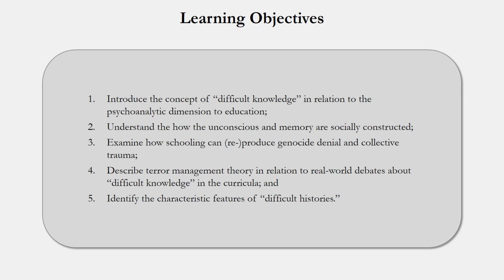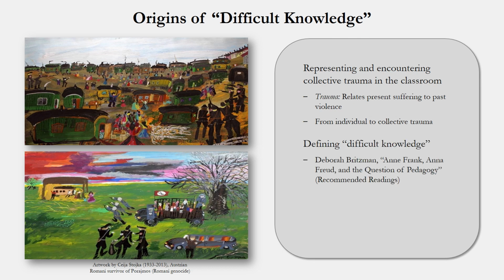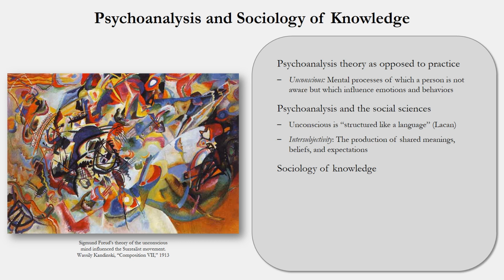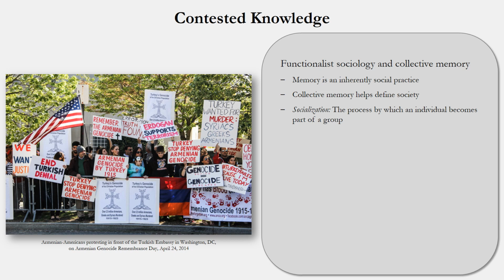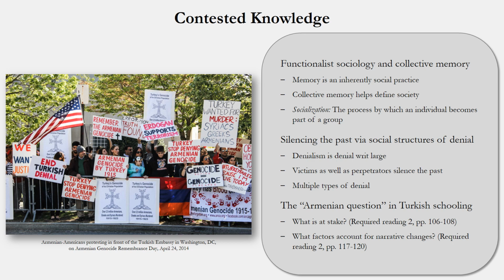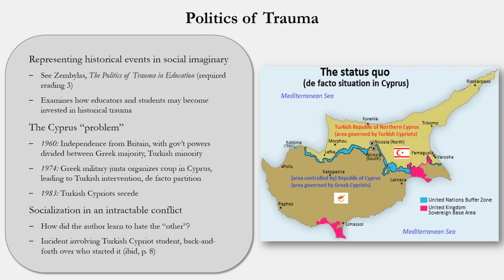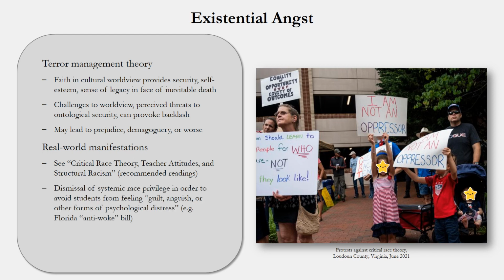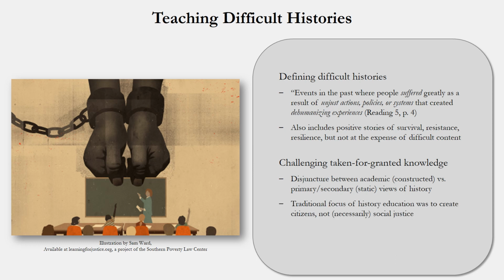Genocide Education - 3 - Difficult Knowledge